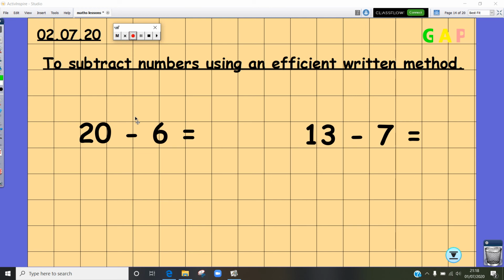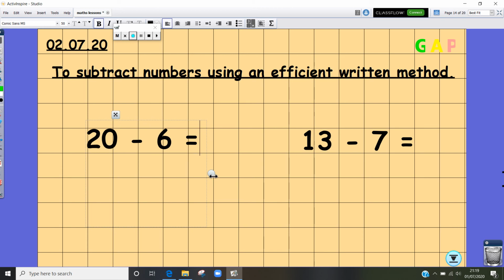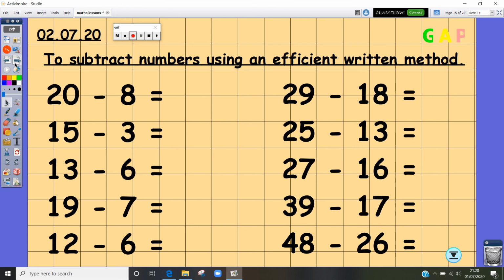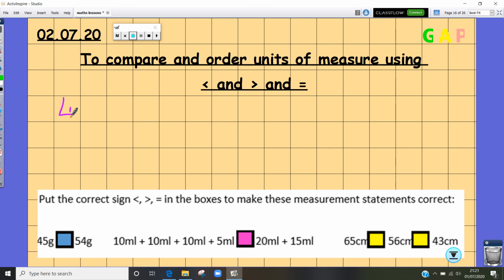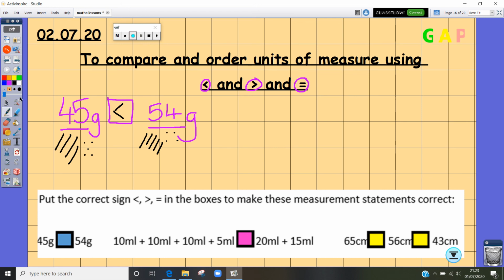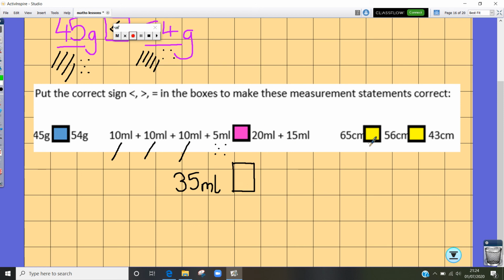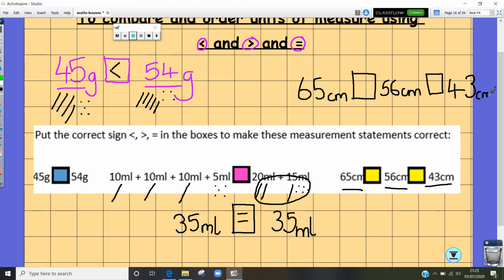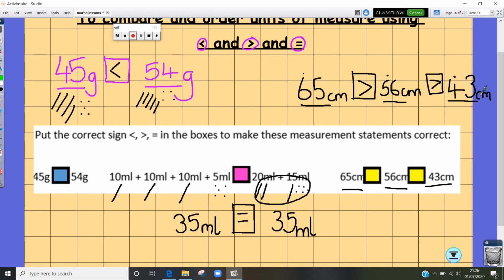Bumble Bee Class - Maths Lesson - 02.07.20